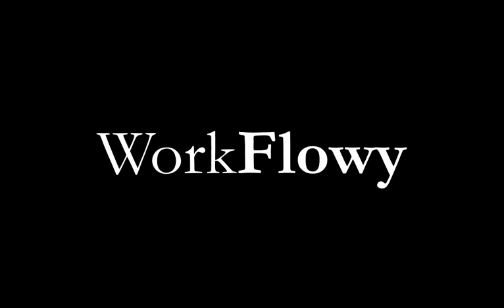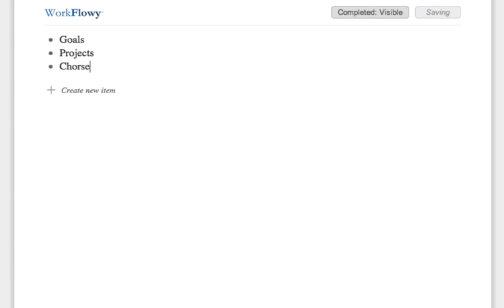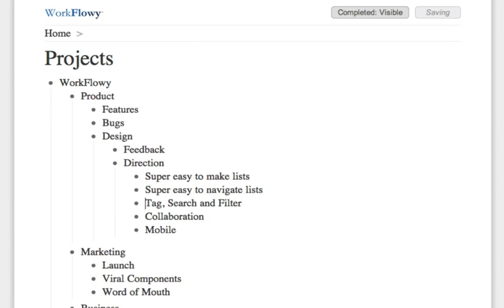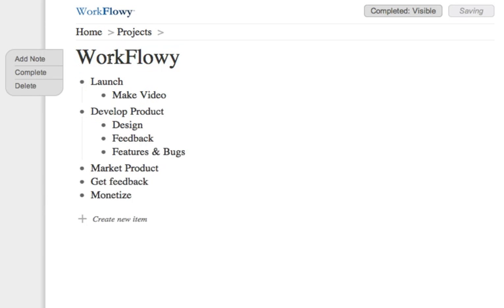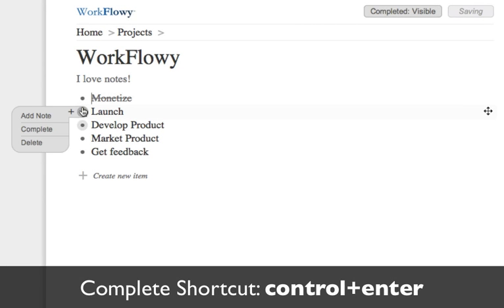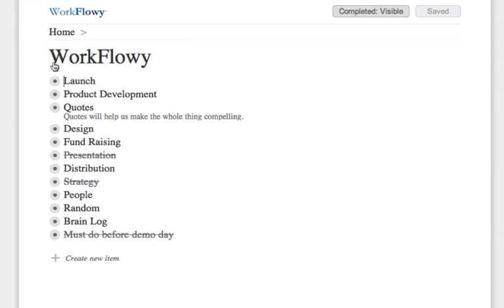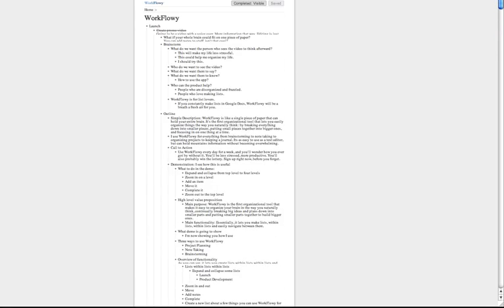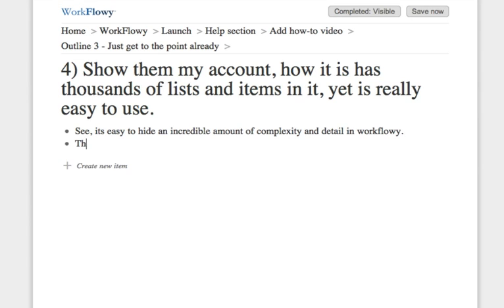How to use WorkFlowy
Workflowy is a new tool for organizing your brain. This video provides a brief overview of the tool and how to use it.